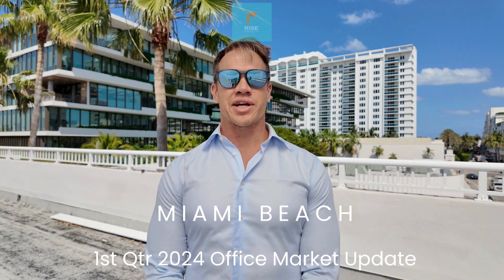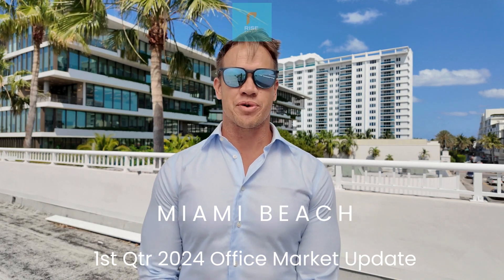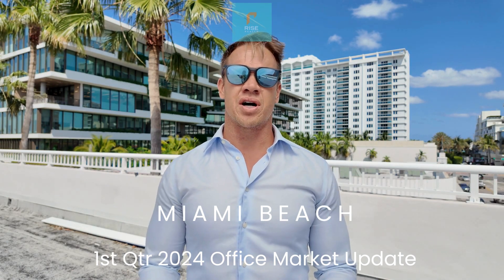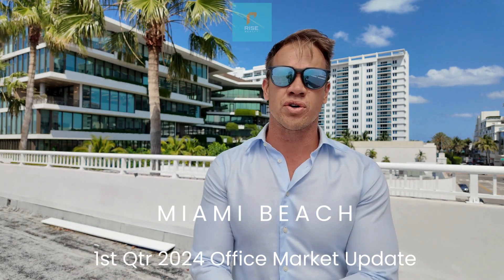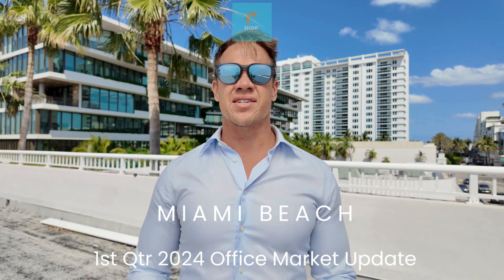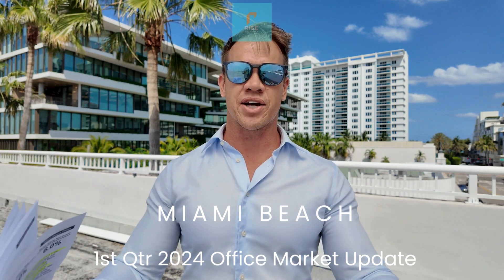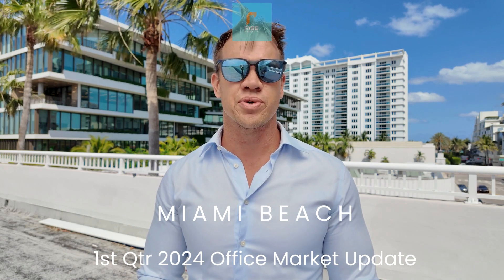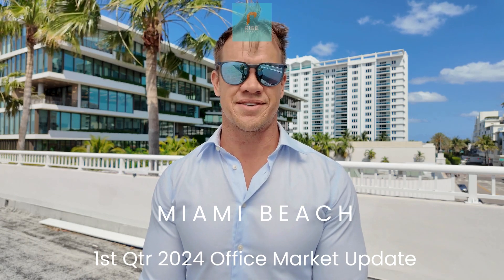Insider Insights: 1st Quarter Miami Beach Office Market Update with Keith Darby from RISE Realty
In this YouTube video, gain valuable insider insights on the 1st Quarter Miami Beach Office Market Update from Keith Darby, a prominent figure at RISE Realty. Stay informed on the latest trends and developments in the Miami Beach office market with this exclusive update.

Welcome to Rise Realty, your premier destination for all your real estate needs. Whether you're looking to buy, sell, or rent a property, we've got you covered. Our team of experienced agents is dedicated to providing exceptional service and helping you find your dream home or investment opportunity. With our extensive knowledge of the local market and personalized approach, we strive to make your real estate journey a seamless and enjoyable experience. Join the Rise Realty community today and let us help you make your real estate dreams a reality

🌟 Excited to share an insightful update on the Miami Beach office market! 🌴 Keith Darby from RISE Realty just dropped a comprehensive overview of the 1st quarter, shedding light on key trends and opportunities in our vibrant city's commercial real estate scene. 🏢💼 Whether you're an investor, a developer, or simply curious about the market dynamics, this update is a must-watch!

Join Keith Darby from RISE Realty as he provides a comprehensive overview of the 1st Quarter Miami Beach Office Market Update in this informative YouTube video. Get an inside look at the current state of the market and key factors influencing office spaces in Miami Beach.

 Discover the latest updates and analysis on the Miami Beach office market for the 1st Quarter in this YouTube video featuring Keith Darby from RISE Realty. Gain valuable insights and stay ahead of the curve with this exclusive market update presentation.

🎥 Dive into the video here: [Insert link to the video]

From emerging neighborhoods to evolving tenant preferences, Keith Darby breaks down everything you need to know to stay ahead in Miami Beach's dynamic office market. Don't miss out on this valuable knowledge - hit play and stay informed! 📈💡

COMING SOON